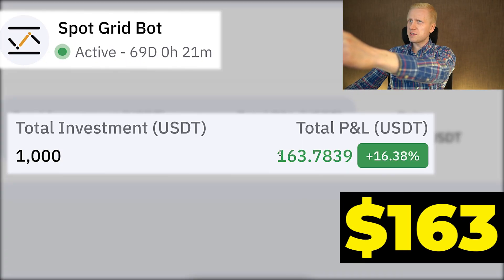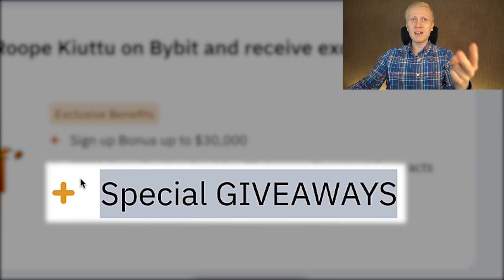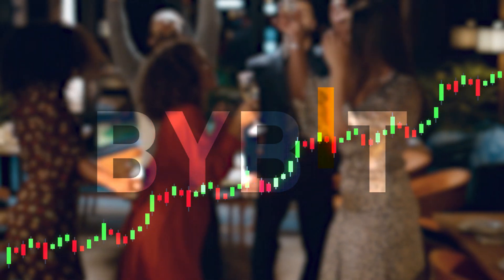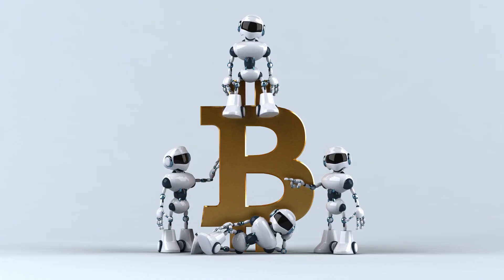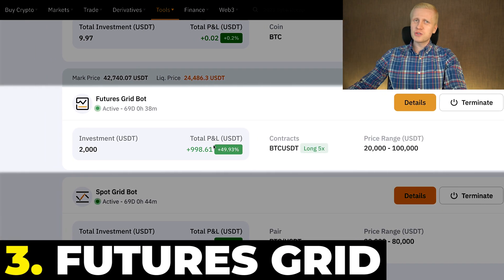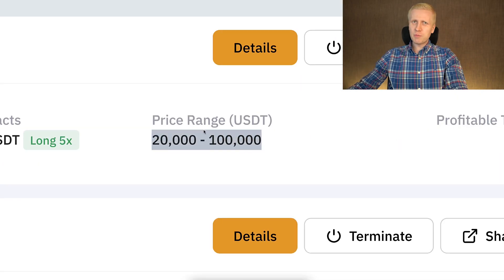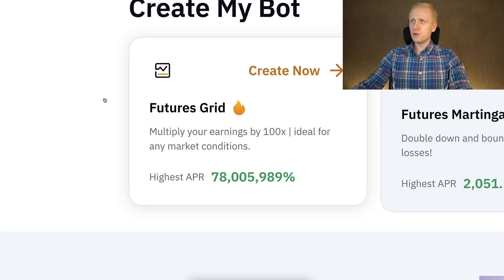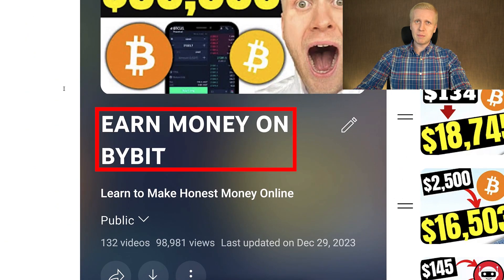How to Use Bybit Trading Bot: Crypto Trading Bot Tutorial